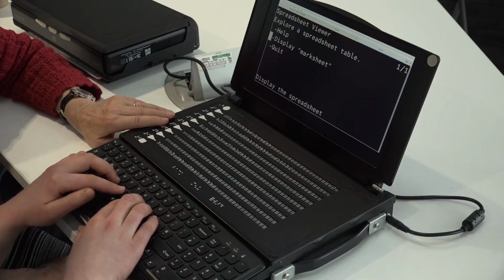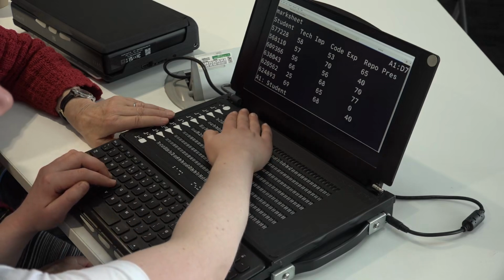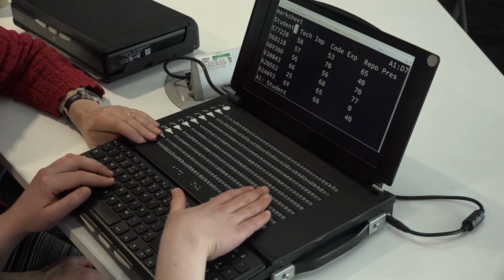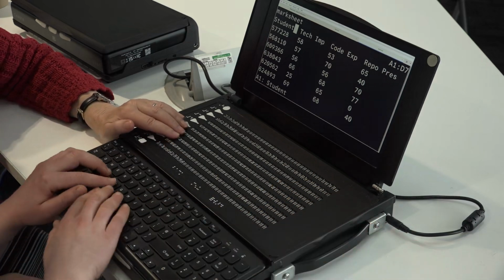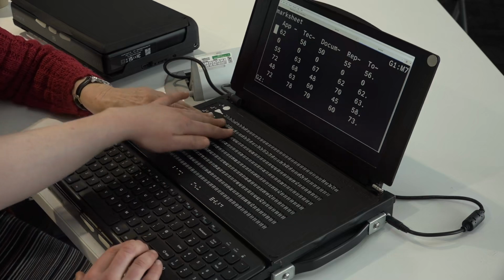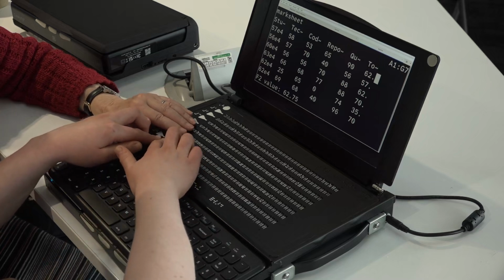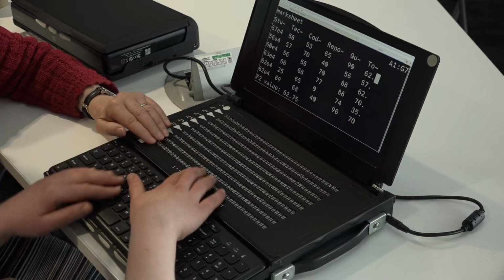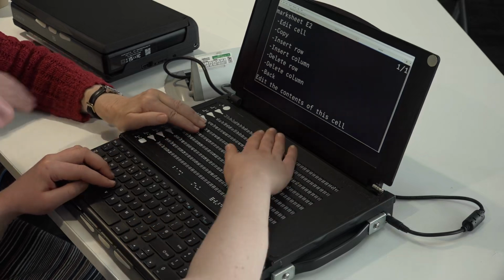Using a spreadsheet to mark coursework in Braille on the Canute Scientific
In part 2 of our videos on spreadsheets in Braille on the Canute Scientific. Hollie shows Steph how she uses the Canute Scientific to mark her student's coursework.

Watch this space to hear more about the soon to be released Canute Scientific.